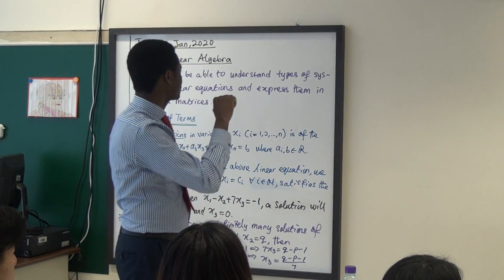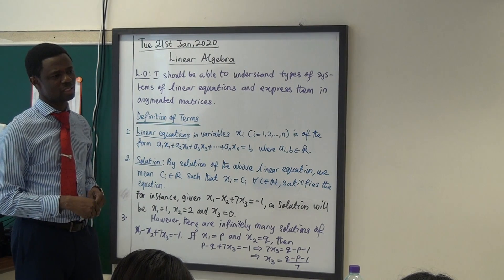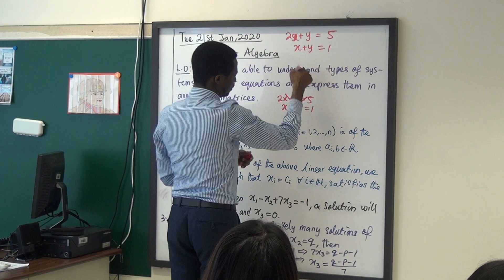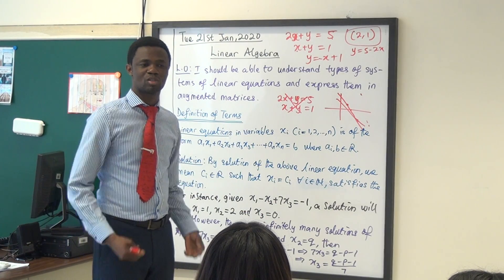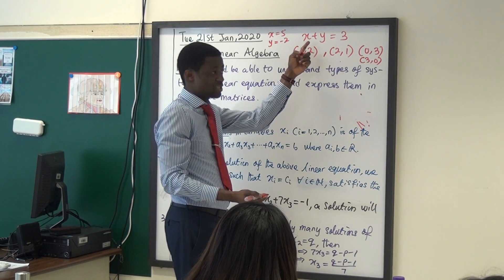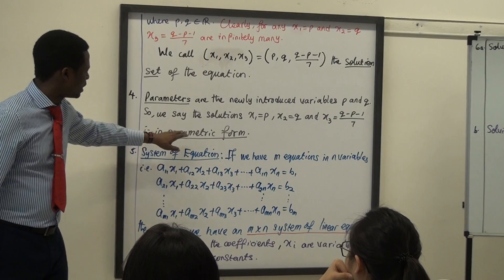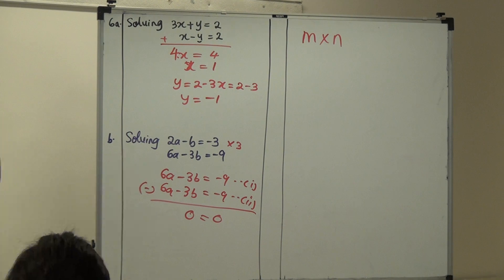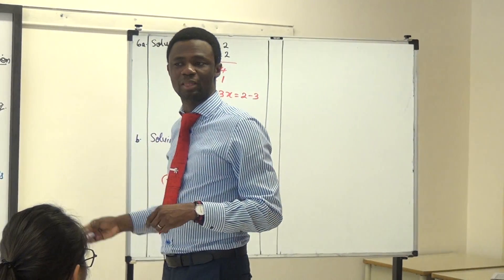Linear Algebra: Introduction to System of Linear Equations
Today we introduce a topic on Linear Algebra - the systems of linear equations. We discussed keywords terminologies like linear equations and their solutions, solution sets in parametric form, m by n linear system.

Also, on m X n system of linear equations, we discussed when such a system is:
1) consistent (if it has at least a solution)
2) inconsistent (if it has no solution)
3) underspecified (when we have more variables than equations)
4) overspecified (when we have more equations than variables)
See you next lesson!